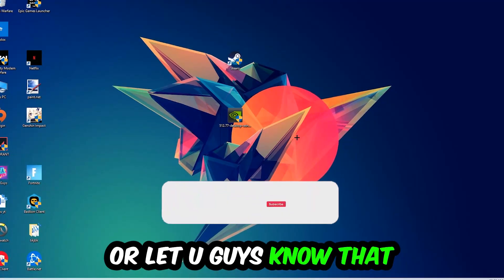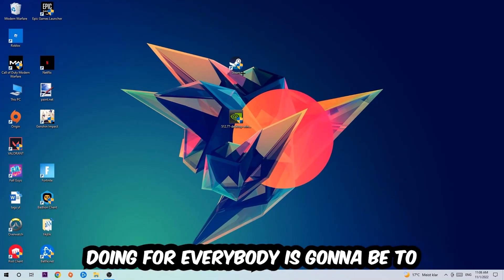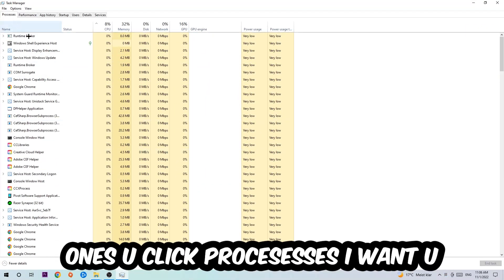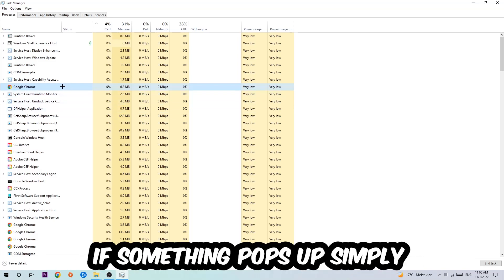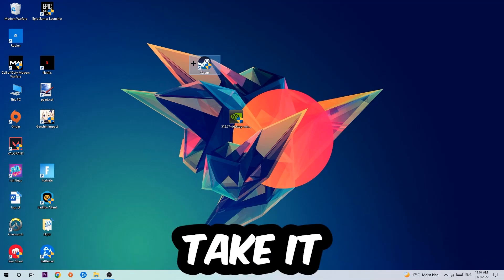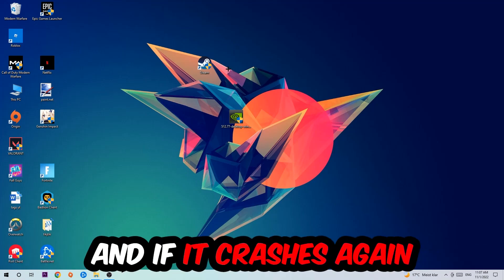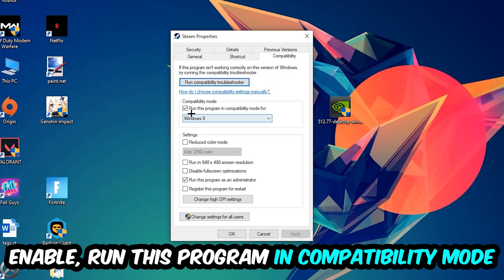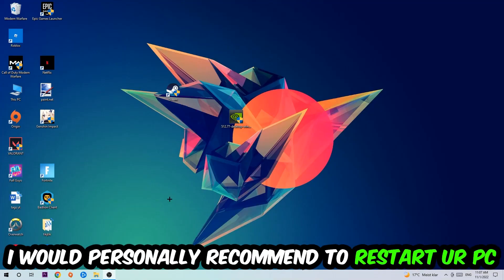Garrys Mod – How to Fix Crash on Startup – Complete Tutorial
how to fix Garrys Mod crash on startup,
how to fix Garrys Mod crash on startup pc,
how to fix Garrys Mod crash on startup ps4,
how to fix Garrys Mod crashing on startup fix,
how to fix Garrys Mod crashing on startup pc,